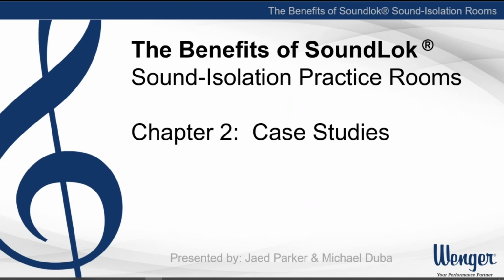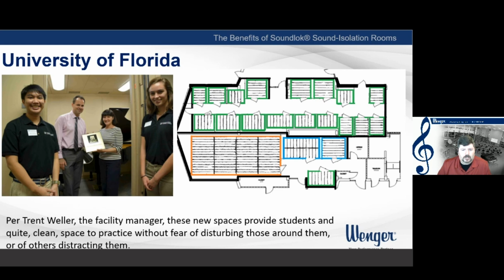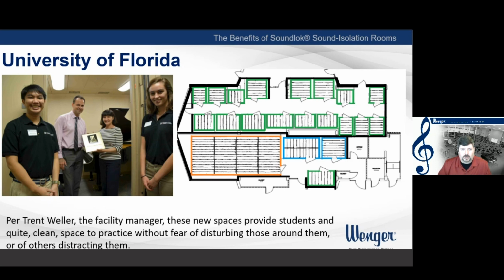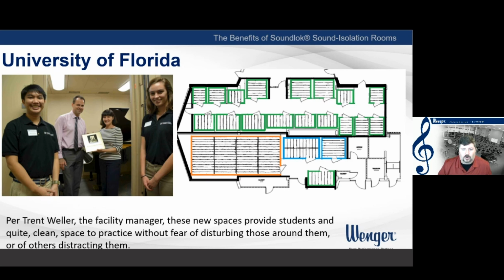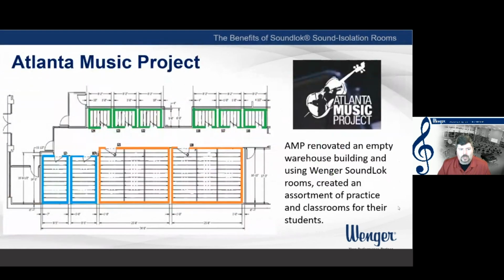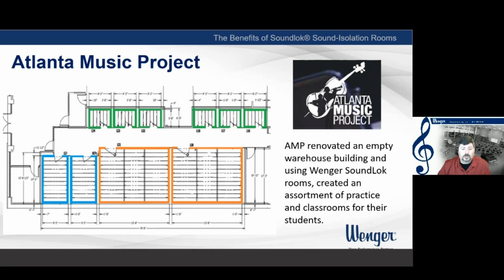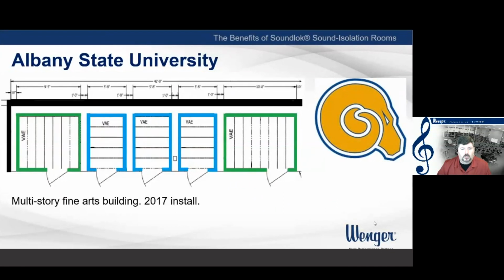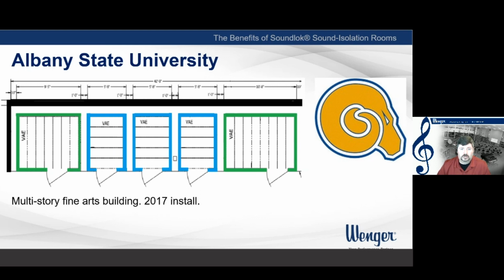Chapter 2 SoundLok